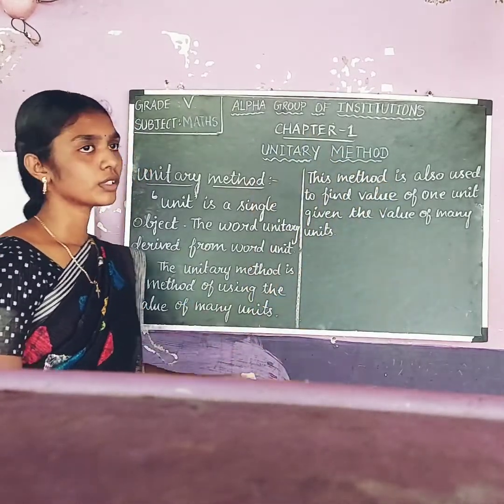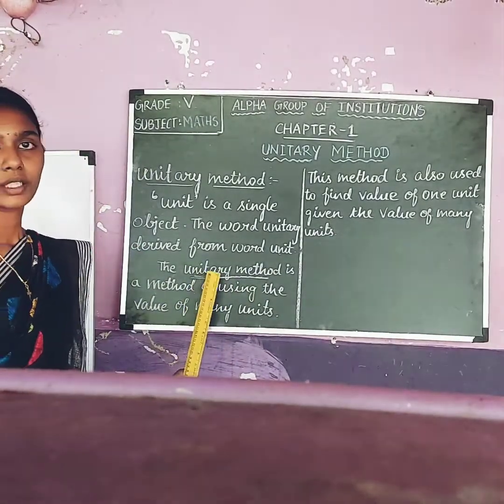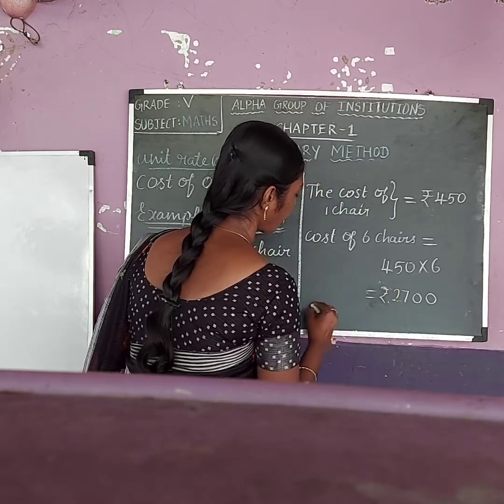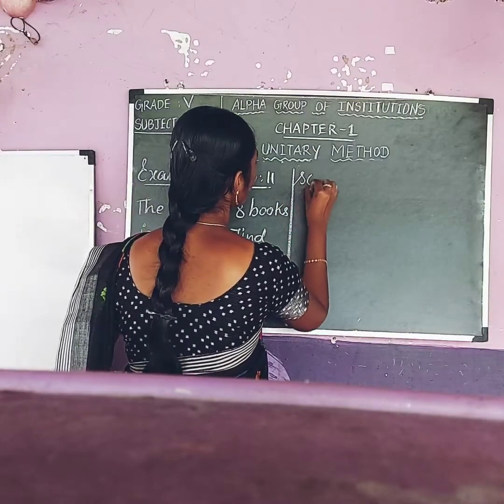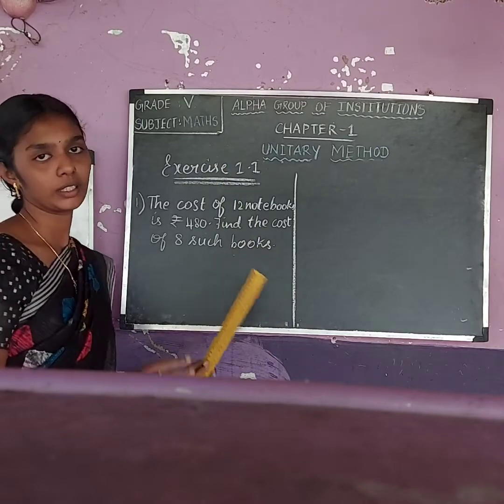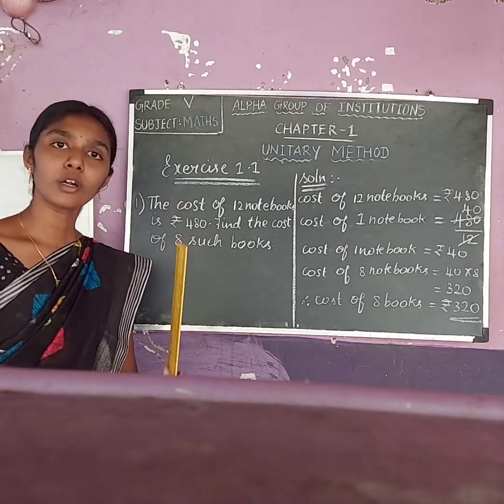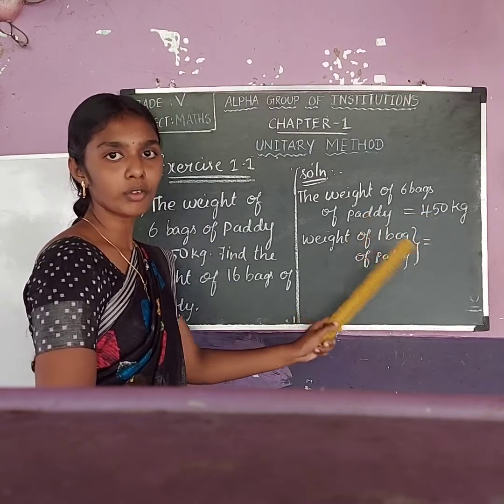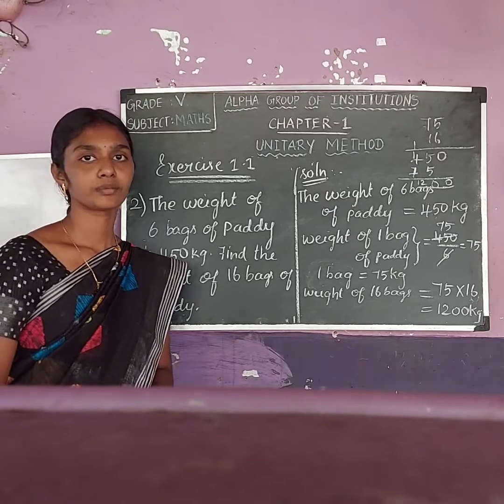Grade V- Maths: Unitary Method